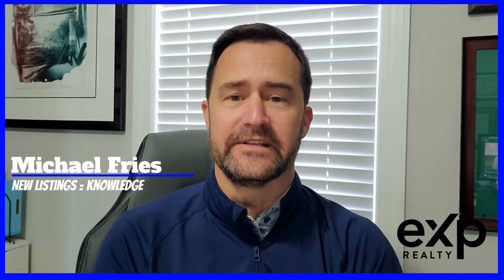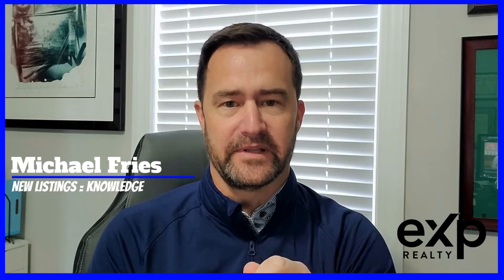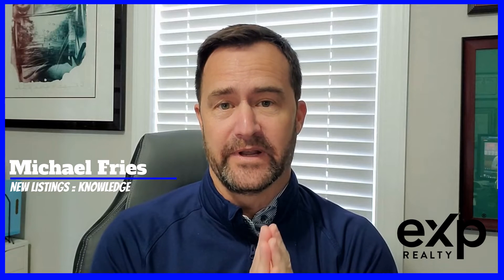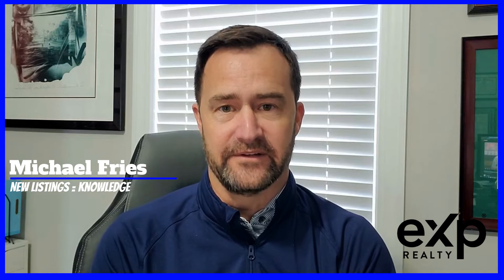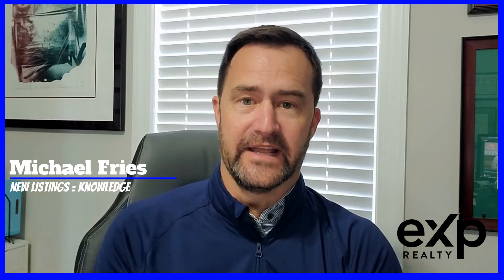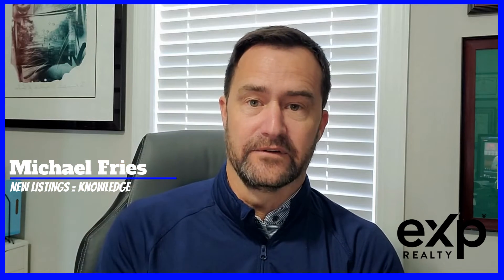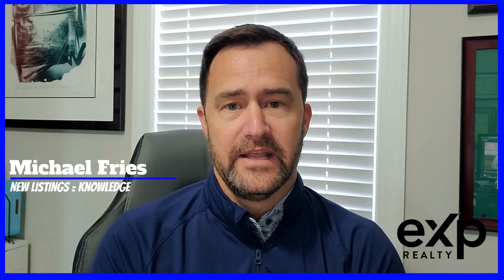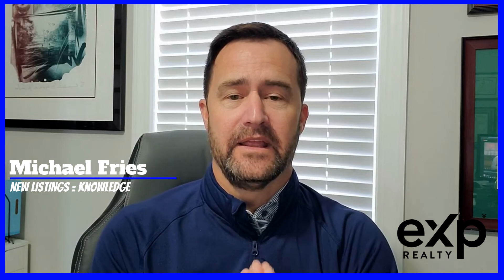Stay on top of the market with New Listings!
A great way to stay on top of the market is to watch the new listings that come on the market.  Of course when it comes to the selling price use the recent solds but until then you can watch where the market is trending with New Listings!  Set up a Search and stay on top of the market.

Use this link to set up a search in the Hilton Head Island / Bluffton, SC area.

Hi! I am Michael Fries a REALTOR working in Bluffton and Hilton Head Island SC. Use my easy website to look at all existing homes, townhomes, condos, and land on the MLS.  Let me know if I can help you!  Use the Links below to look for yourself.

🌟Social Media🌟

Homes for Sale in Bluffton, Homes for Sale in Hilton Head Island SC

Michael Fries, SRS, MRP, PSA
REALTOR®
eXp Realty LLC

"Working Hard For You Everyday!"

SRS-Sellers Representative Specialist
MRP-Military Relocation Professional
PSA-Pricing Strategy Advisor